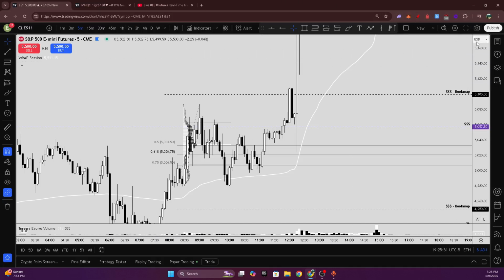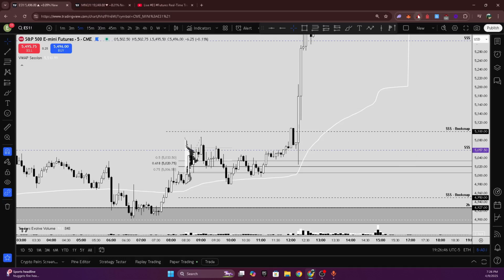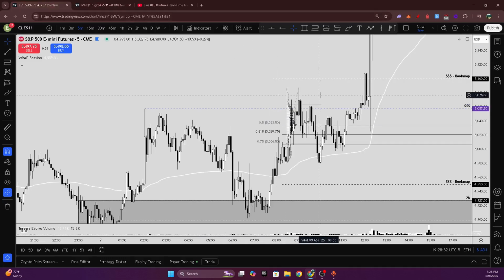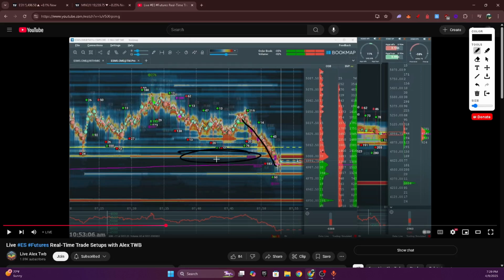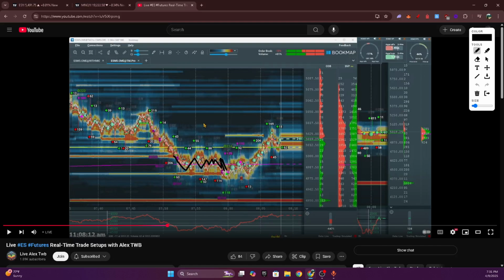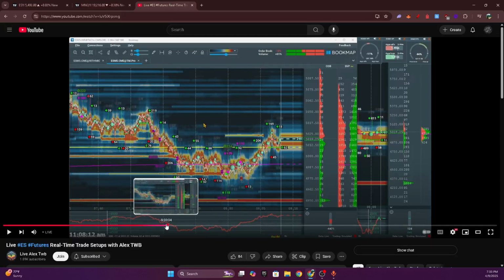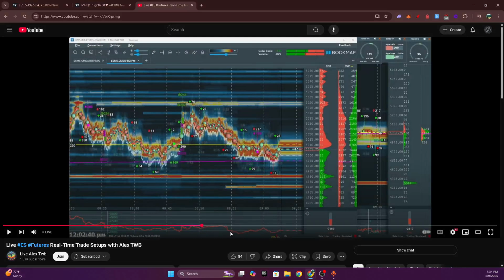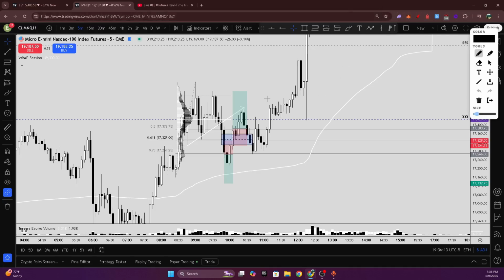TRADE RECAP EP 20 | FLAT FOMC DAY | TESTING DAY | TRUMP 90D PAUSE